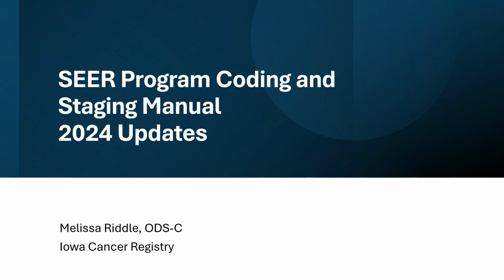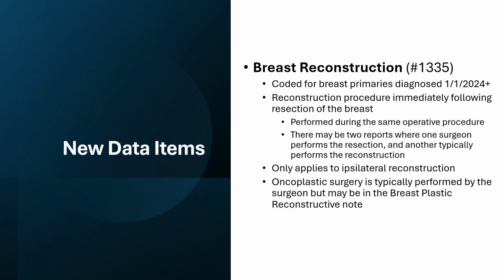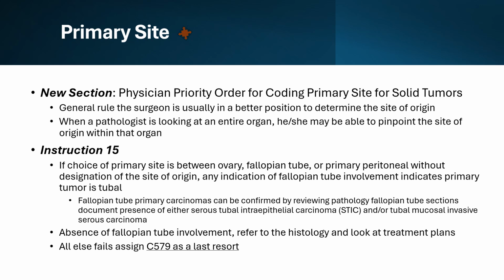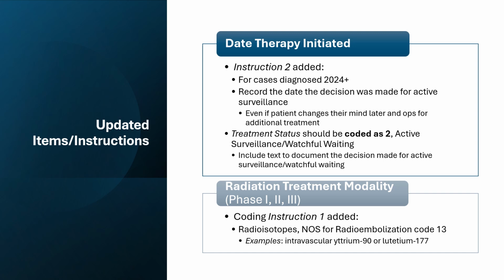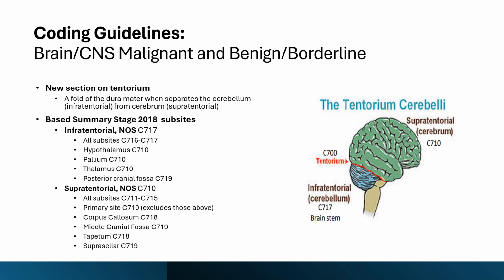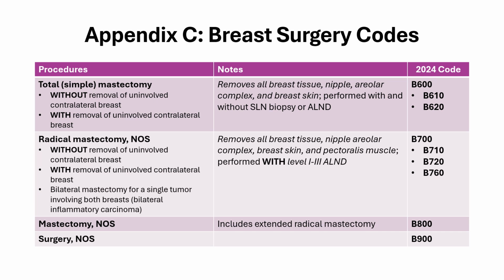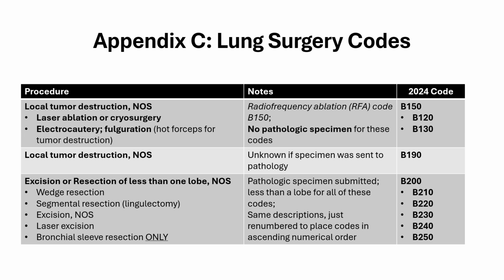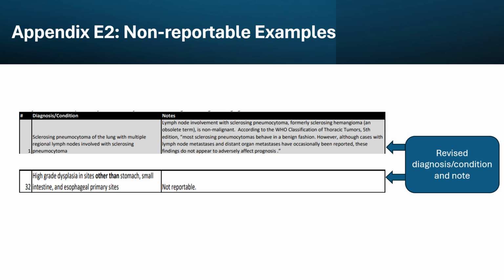1. 2024 SEER Program Coding and Staging Manual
SHRI Video Training Series: 2024 Updates, #1 video